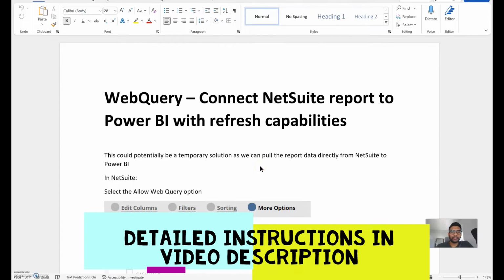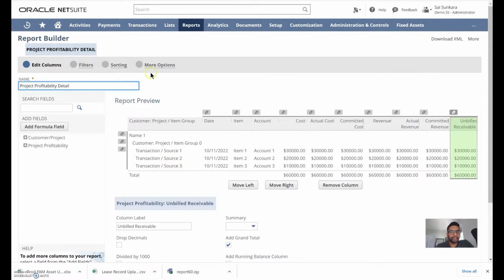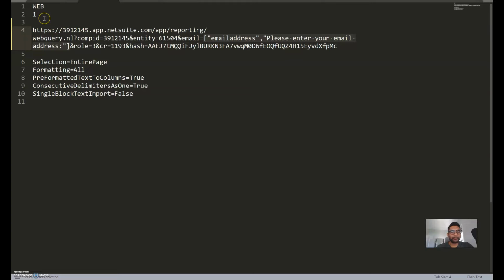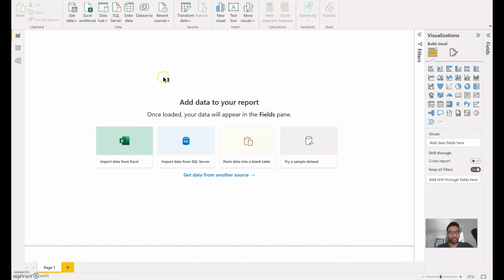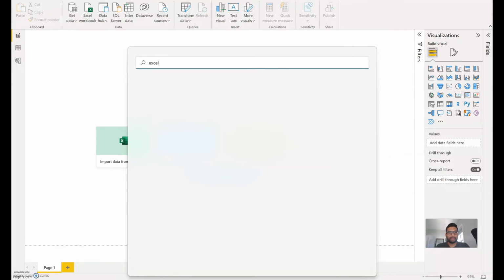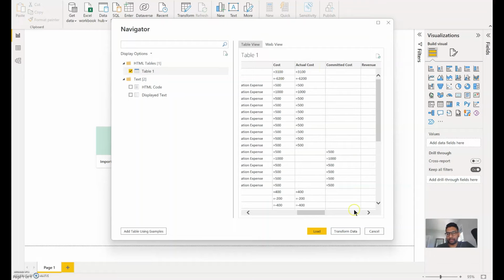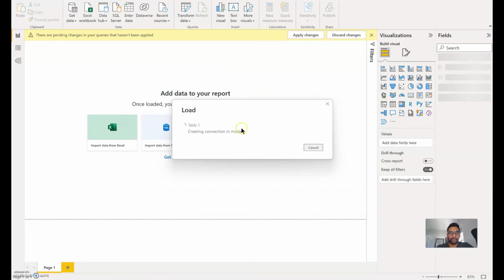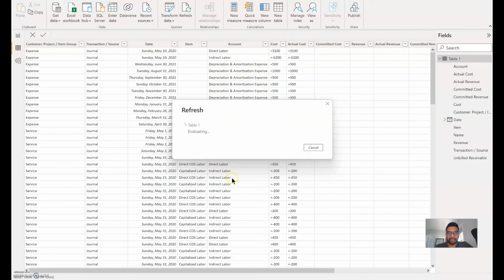Connect NetSuite to Power BI/Excel via WebQuery with refresh capability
Want to do further analysis of your NetSuite data in Power BI or Excel with refresh capabilities and not having to manually export?

Follow us for more NetSuite and data related tips and tricks#netsuite